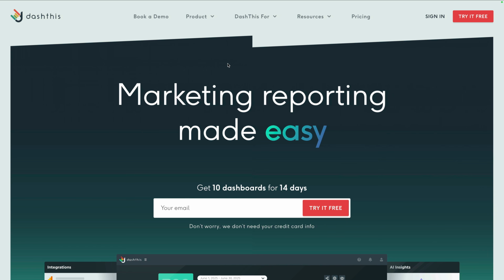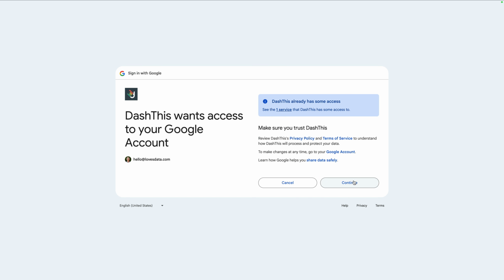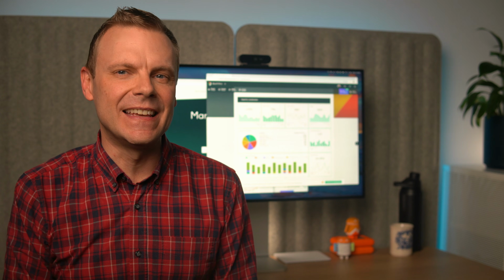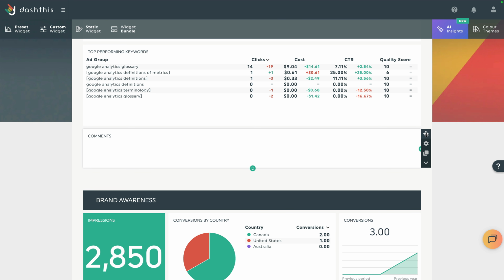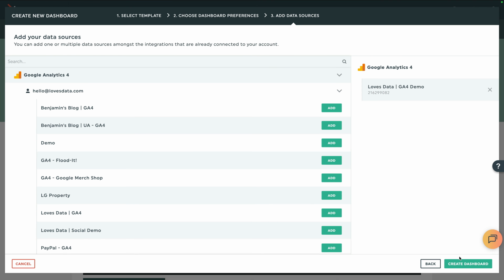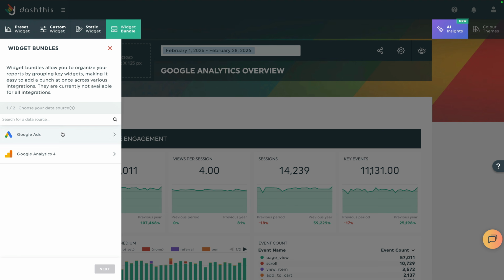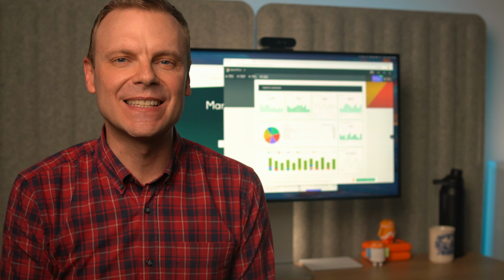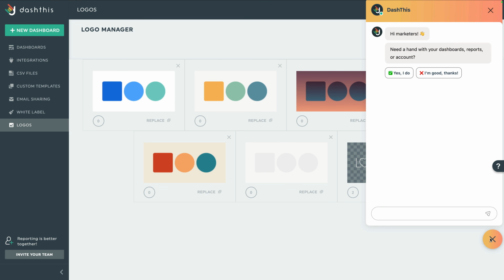How to Build Marketing Dashboards (Fast) with DashThis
DashThis makes it easy to create professional marketing dashboards without spending hours building reports from scratch. In this tutorial, I'll show you how to connect Google Analytics and Google Ads to DashThis and walk you through the steps to create dashboards that give you actionable insights.

We'll start by creating a Google Ads dashboard using a pre-built template. Then I'll show you how to build a dashboard from scratch that combines data from Google Analytics and Google Ads. Along the way, I'll cover widget bundles, AI Insights, and how to customize your dashboards with your own branding.

JUMP TO A TOPIC:
00:00 Introduction
01:42 Creating a Google Ads Dashboard
04:50 Customizing Your Dashboard with Widgets
05:38 Using AI Insights
08:54 Creating a Dashboard from Scratch
11:55 Adding Multiple Data Sources
13:21 Saving and Sharing Dashboards
14:45 Walkthrough of the DashThis Interface
17:05 Next steps